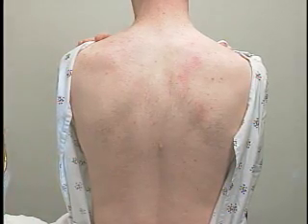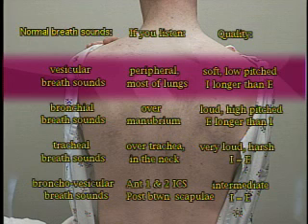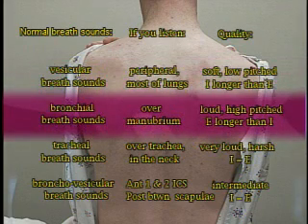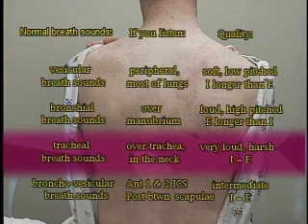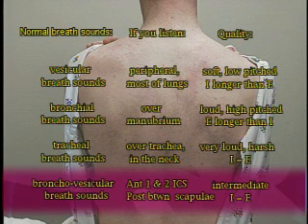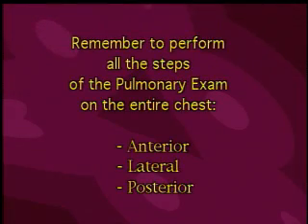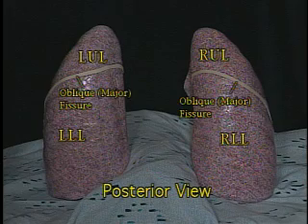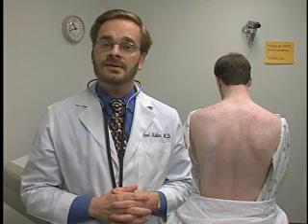Pulmonary exam - examen physique des poumons part2/2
Inspection, palpation, percussion et auscultation de l.appareil pleuropulmonaire.
Respiratory, pulmonary examination.